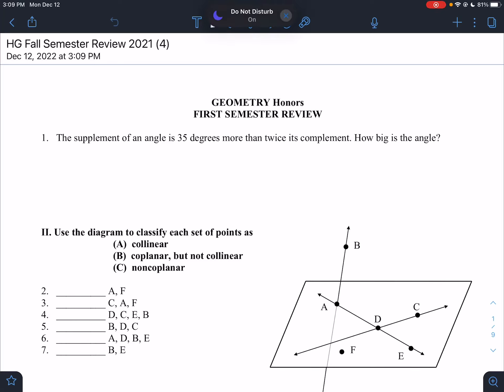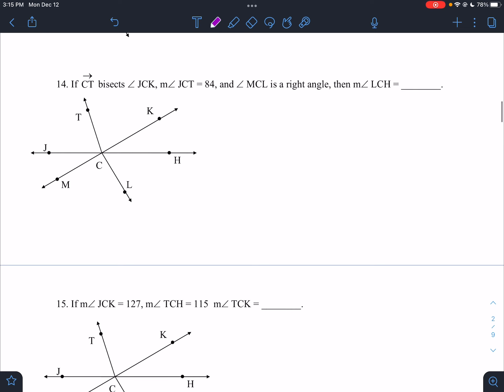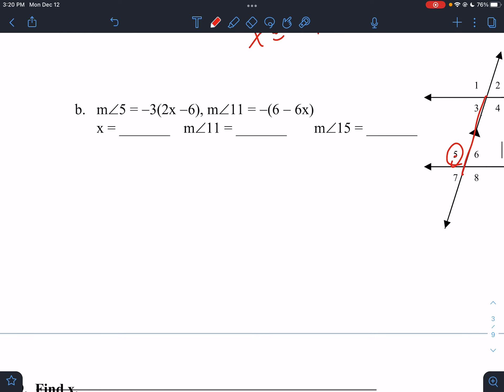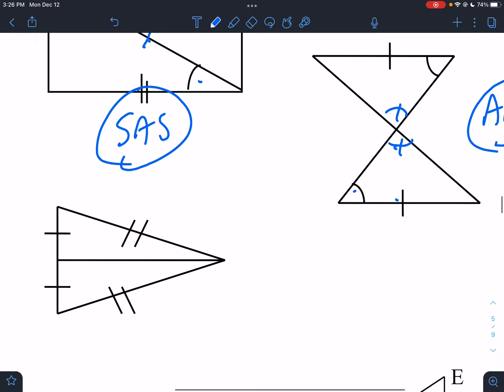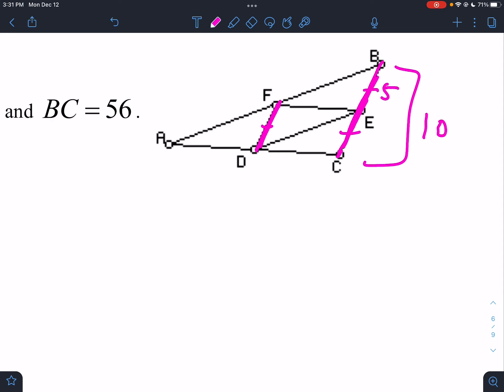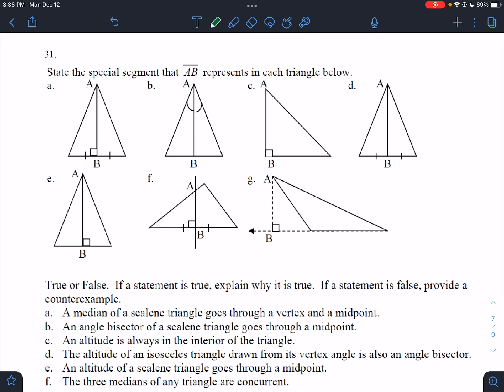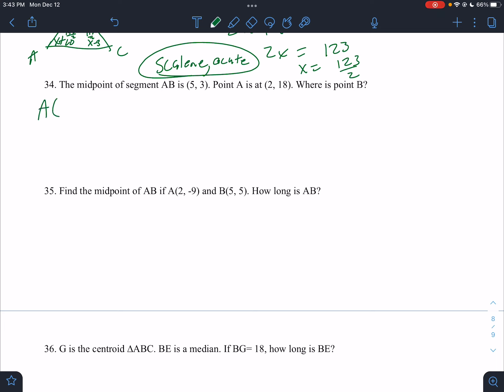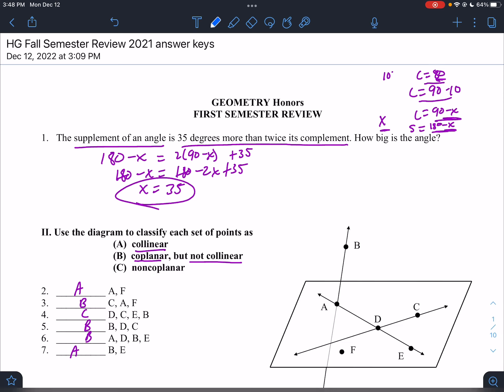High school geometry - fall semester exam review